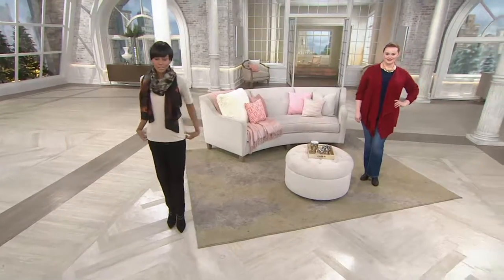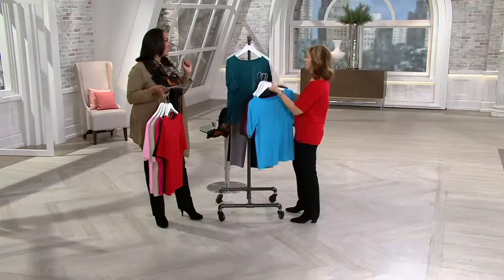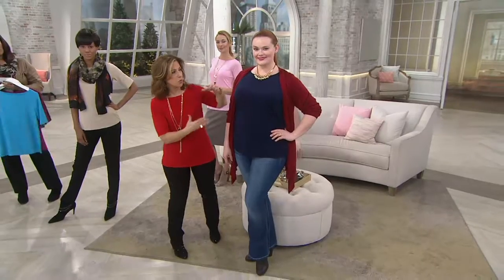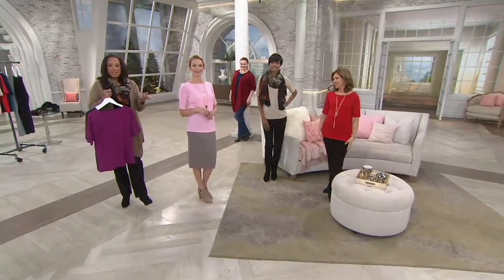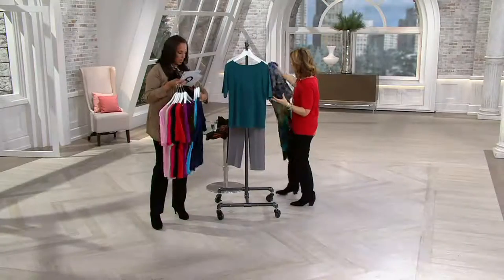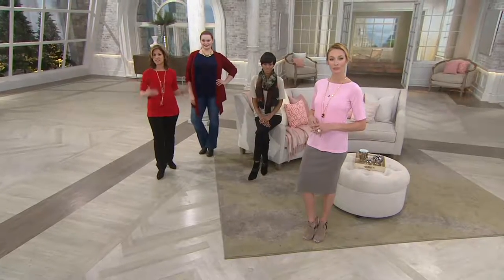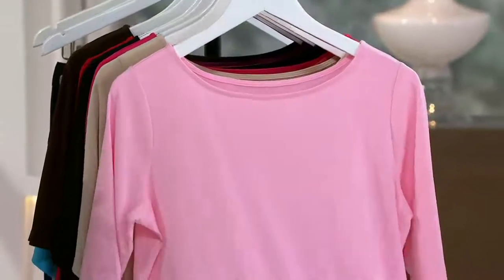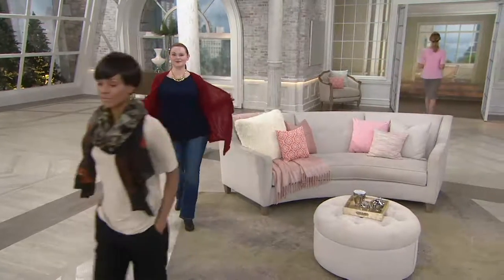Susan Graver Essentials Liquid Knit Bateau Neck Top w/Elbow Sleeves on QVC